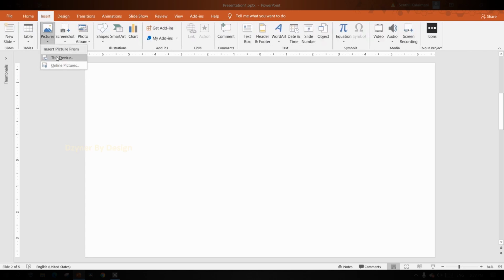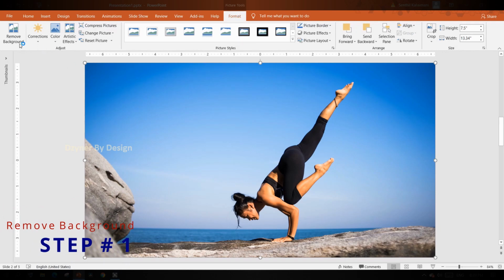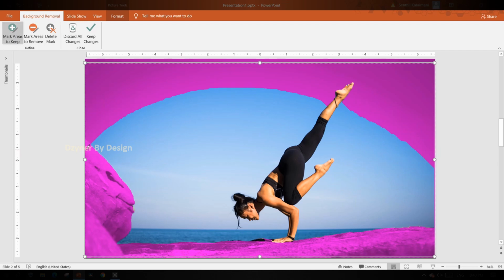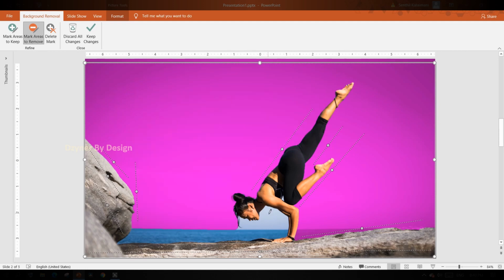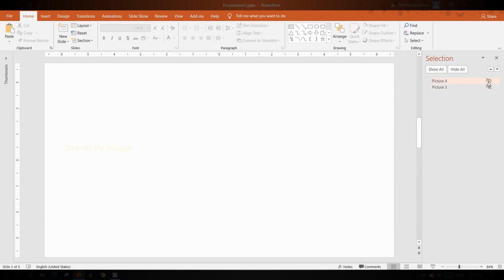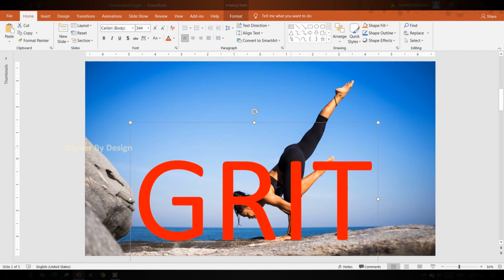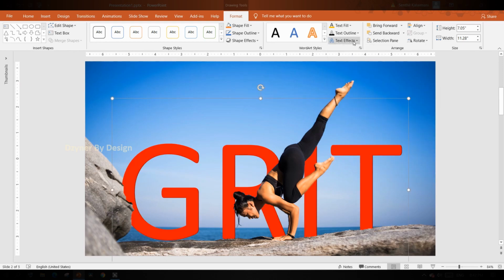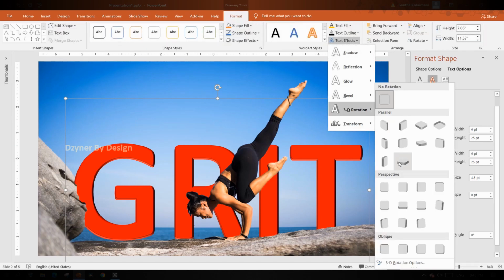How to Place Text behind Anything - Just 2 Steps with PowerPoint Hacks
In this PowerPoint tutorial, you will learn how to place text behind anything in PowerPoint .

This text effect is often used in magazines and movie posters. This tutorial shows you how to easily recreate the text behind a person effect using non-destructive techniques.

This will be a straightforward tutorial. You will learn about selections, Layer  and Layers!

There will be a lot of tips and tricks sprinkled throughout the tutorial that will also be useful on any project.

00:00 Dzyner By Design Intro
01:00 Insert Picture in PowerPoint
01:20 Remove Picture background in PowerPoint
03:00 Create 3D text in PowerPoint
05:00 Examples with Mirage and Garden Text
05:08 DzynerByDesign end notes

video courtesy:  Verizon
picture courtesy Dzyner, Voice, Subtitles by Senthil Kalaimani Simplified PowerPoint Hacks for Design